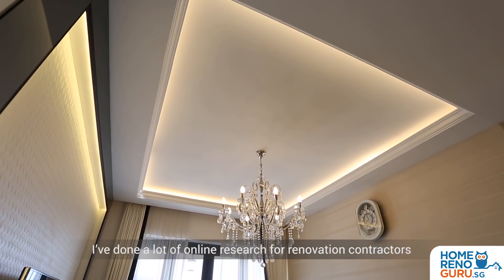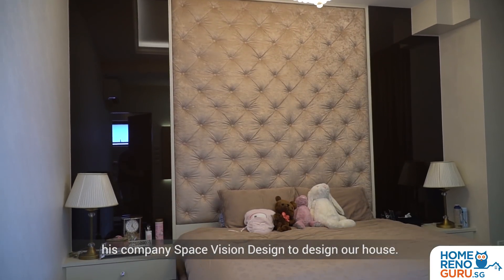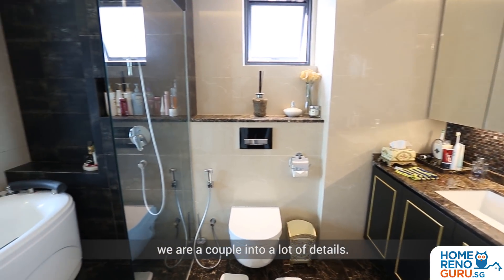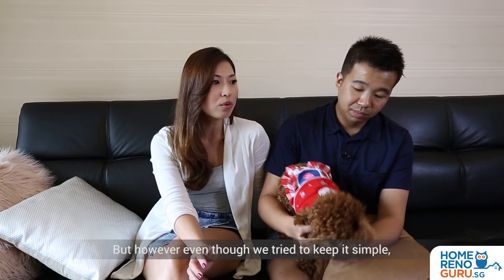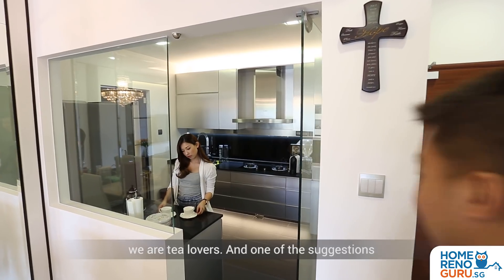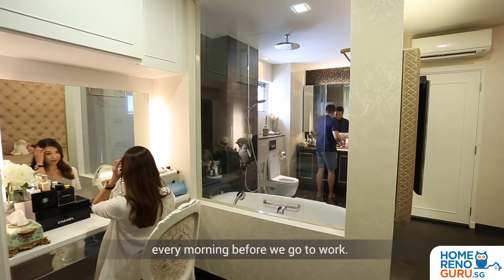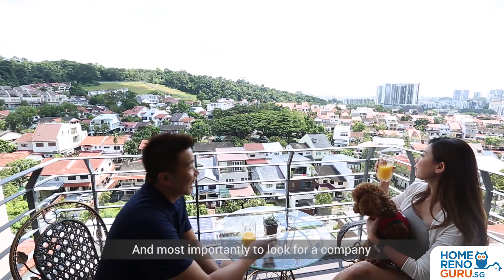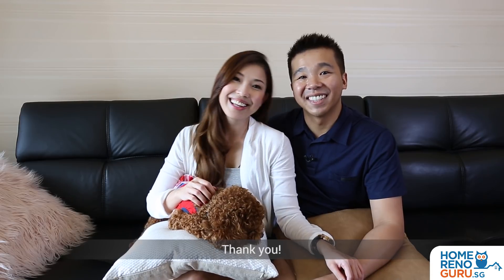Dream Home of Michael & Serene - Space Vision Design 【HomeRenoGuru.sg】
Designer in Highlight: Space Vision Design
HRG Rating: ⭐⭐⭐⭐⭐